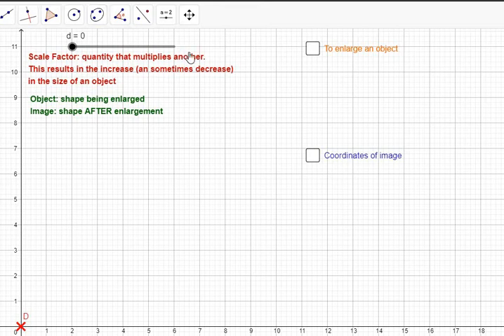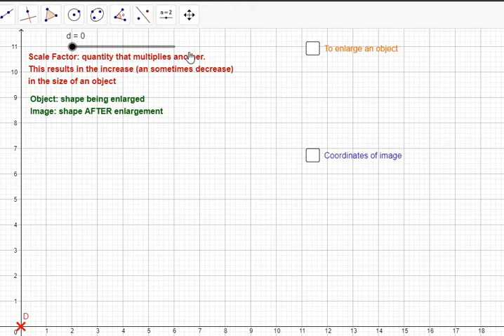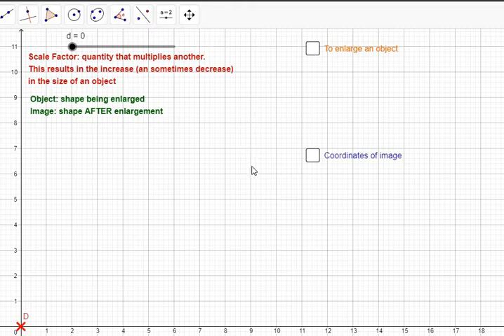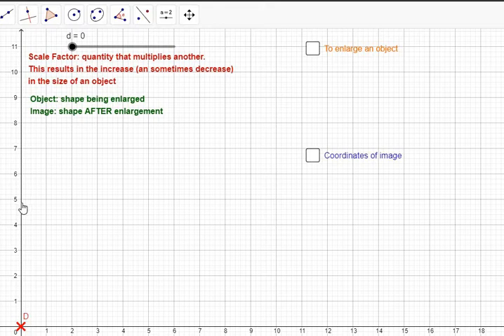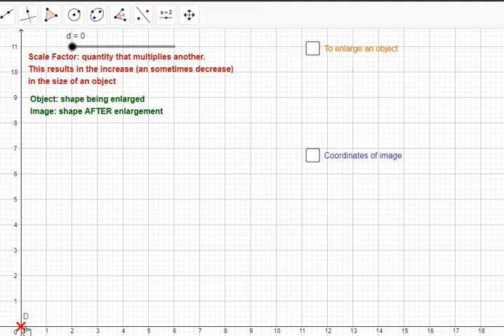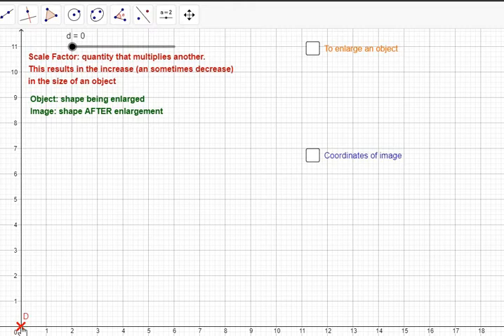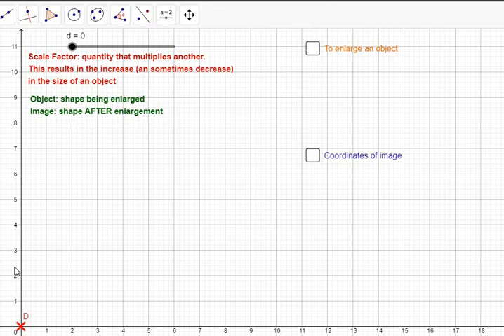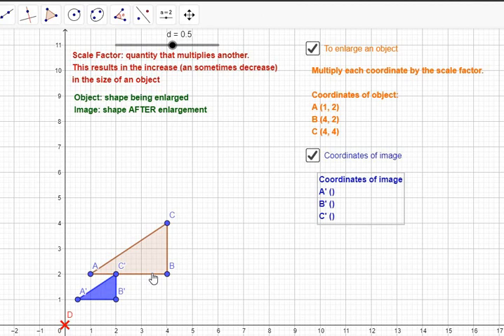Enlargement from Origin Using GeoGebra: Negative, Positive and Fractional Scale Factors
Students will learn how to enlarge shapes from the origin, the point of enlargement using scale factors that are negative, positive and fractions. GeoGebra software was used to teach this lesson.